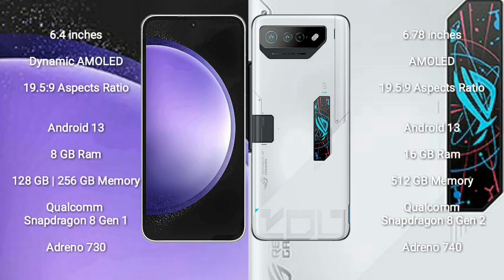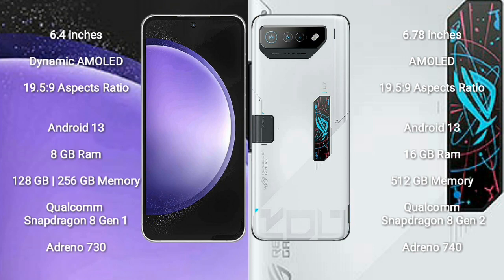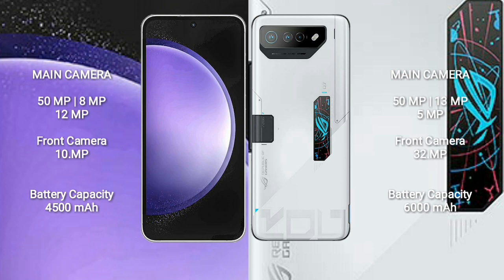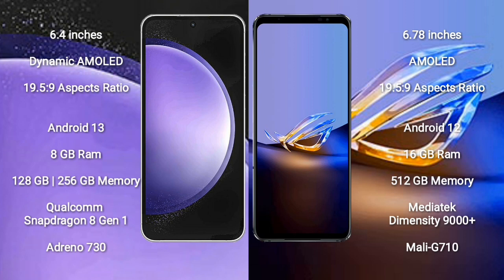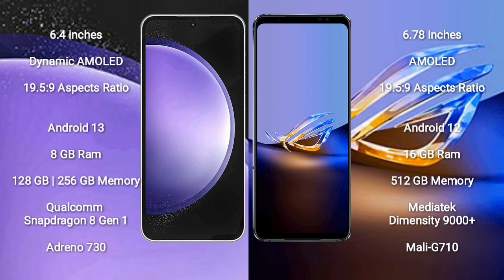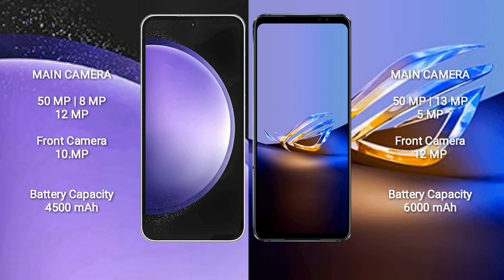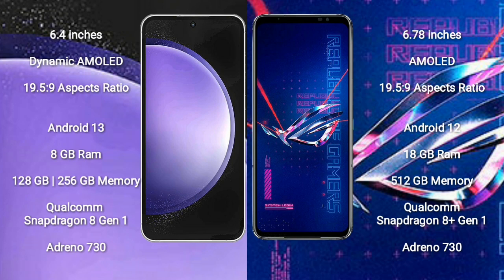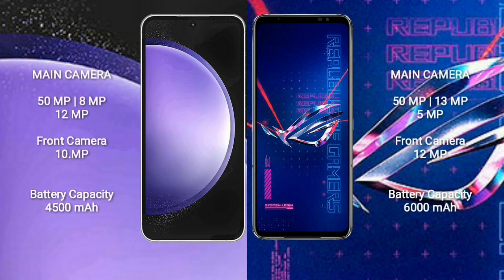Samsung Galaxy S23 FE vs Asus ROG Phone 7 Ultimate vs Asus ROG Phone 6D Ultimate vs Asus ROG 6 Pro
Samsung Galaxy S23 FE vs Asus ROG Phone 7 Ultimate vs Asus ROG Phone 6D Ultimate vs Asus ROG Phone 6 Pro